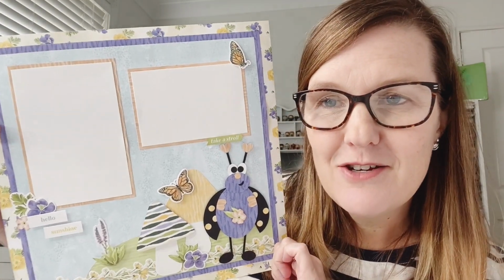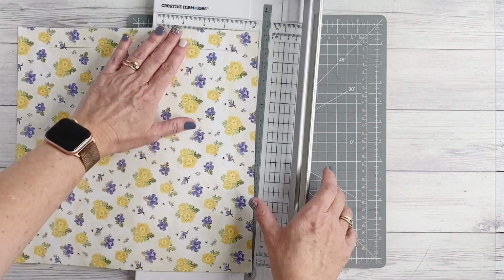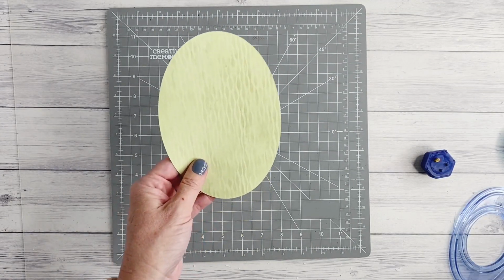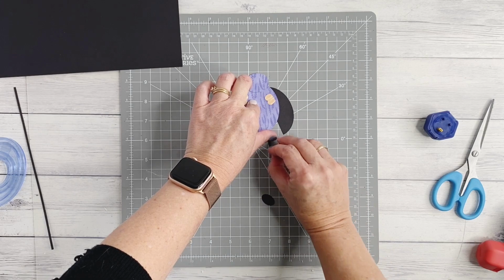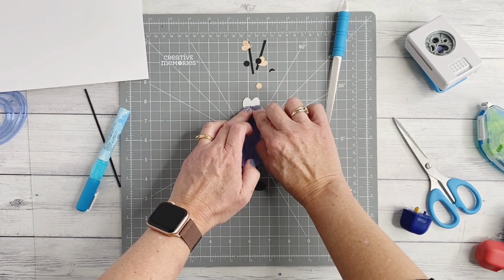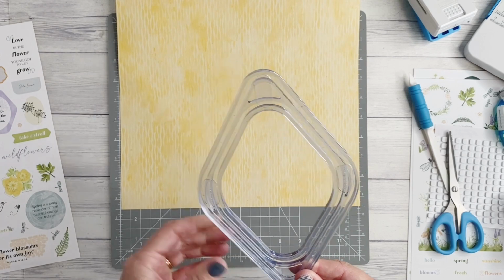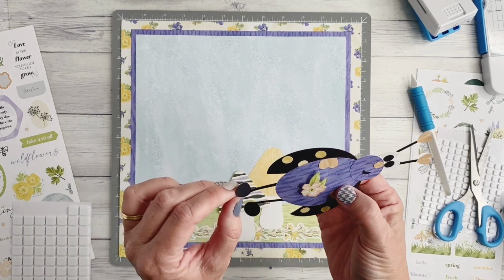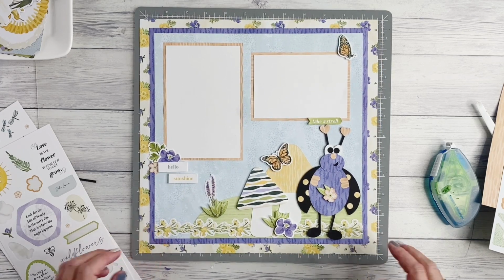Scrap With Me For NSD 2022 | Endless Meadows | Creative Memories.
Hello friends. Thanks for joining me for this premier YouTube video, we can chat and interact while I create a whimsical 'Spring' themed layout for NSD 2022. It features the beautiful 'Endless Meadows' collection from Creative Memories. PLUS see a sneak inside my NSD 2022 Ultimate Scrapbooking Guide,  packed with layout inspiration and instructions as well as many tips and tricks for your scrapbooking.